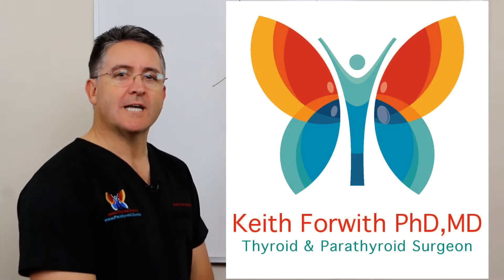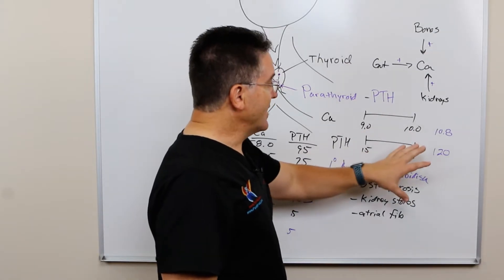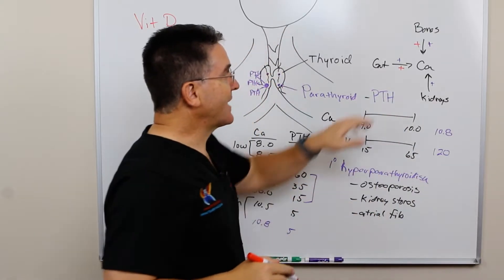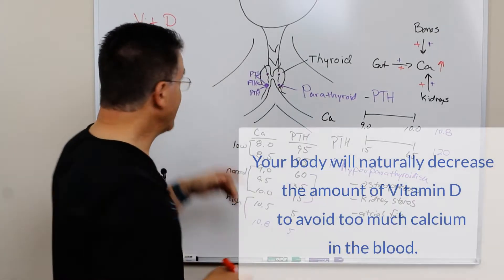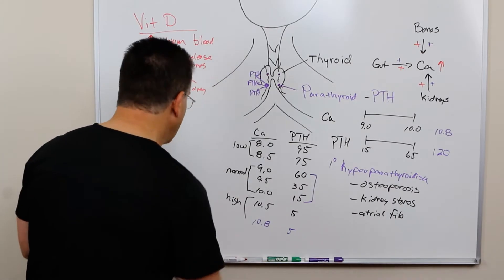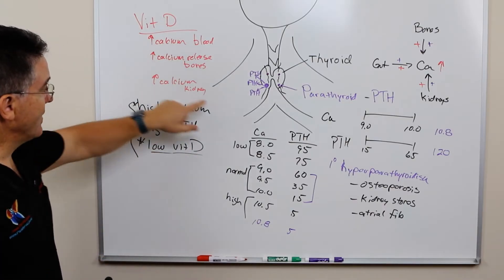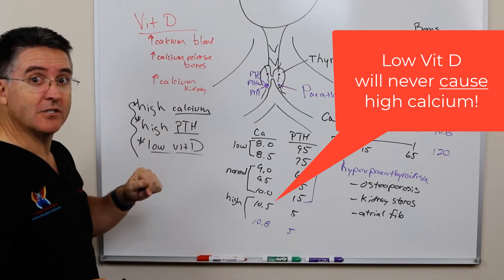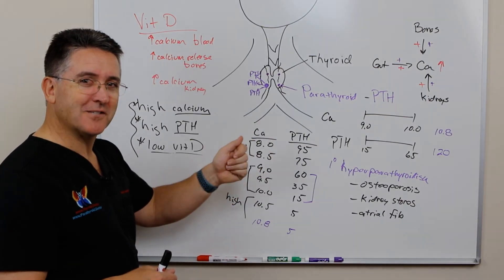Vitamin D and the Parathyroid Glands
Parathyroid surgeon Keith Forwith PhD,MD describes the interaction of Vitamin D and the parathyroid glands. This introductory video covers the basics you need to know if you have high calcium, high PTH, or low vitamin D.

Dr. Forwith specializes in endocrine surgery of the head and neck. His expertise ranges from medical to surgical management for a variety of thyroid and parathyroid disorders.